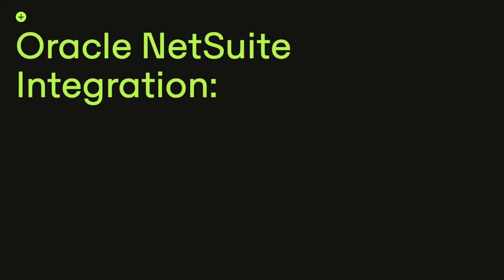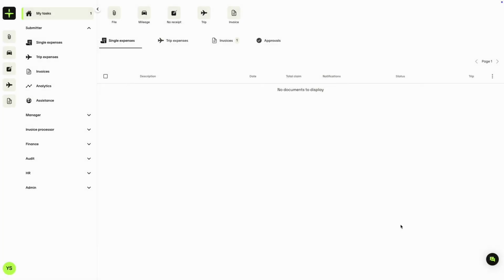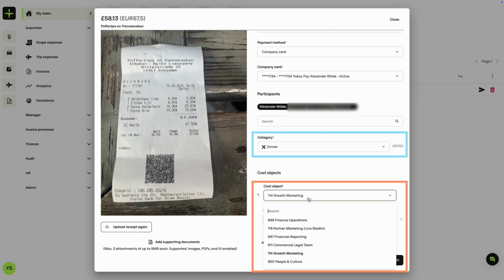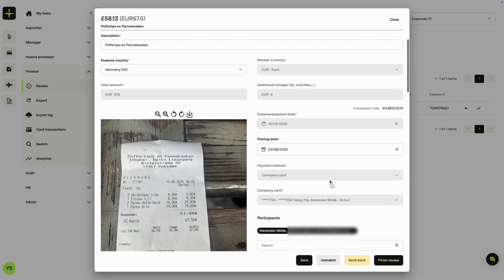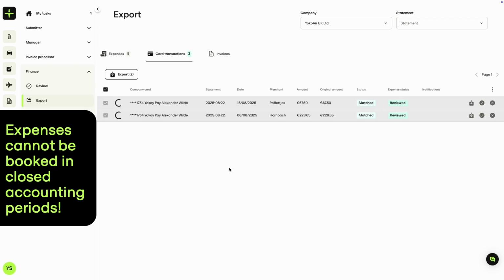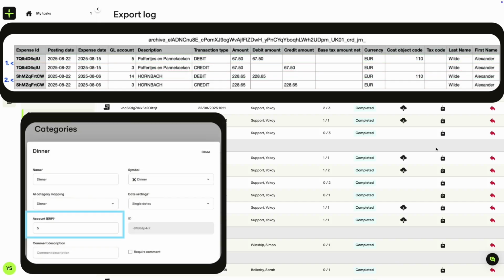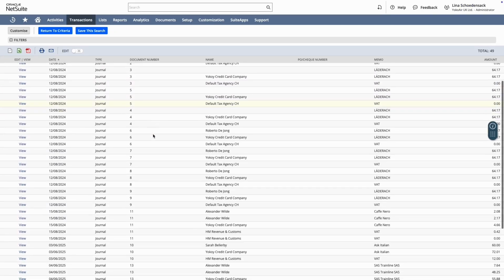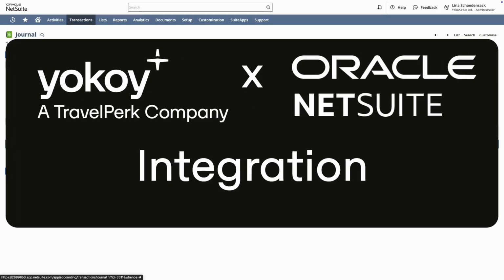NetSuite: Company Card Payment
Yokoy Academy: Managing Company Card Expenses with NetSuite Integration
Yokoy Expense | Yokoy Pay

Welcome to Yokoy Academy! In this video, you'll learn how Yokoy's Spend Management Integration for Oracle NetSuite handles company card expenses. Discover the process of creating a card expense, matching it to a transaction, and ensuring proper booking in NetSuite. Learn how to upload receipt files, select payment methods, and configure expense policies and rules. Understand the approval workflow and how to export expenses to NetSuite seamlessly. Dive in and master the Yokoy integration today!